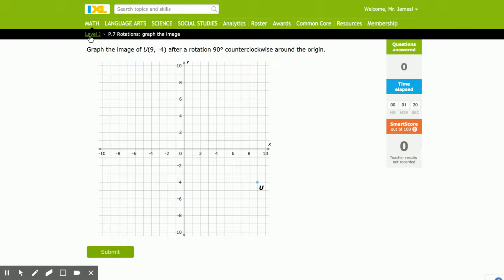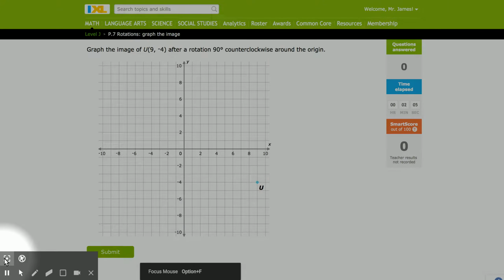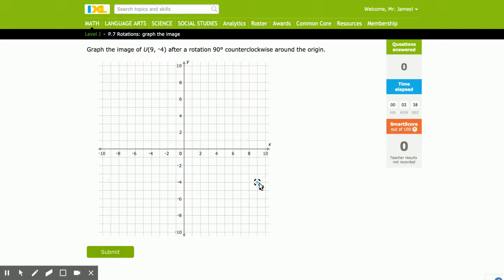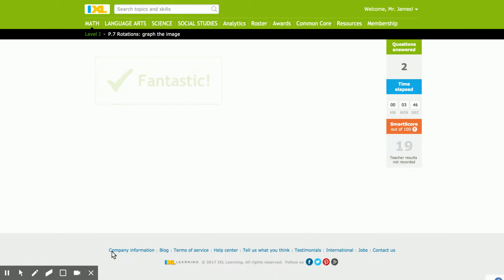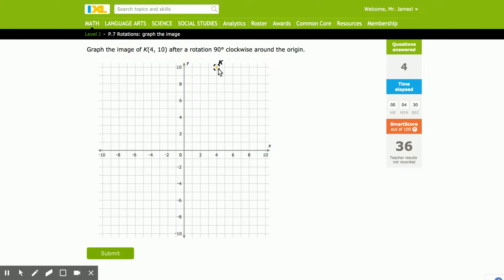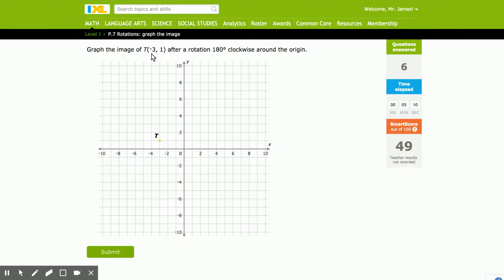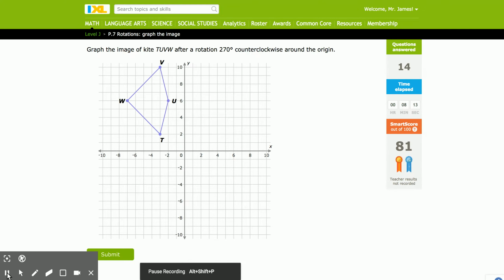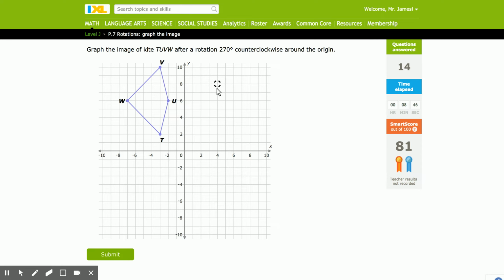IXL J P 7